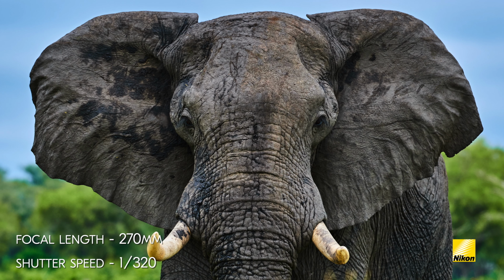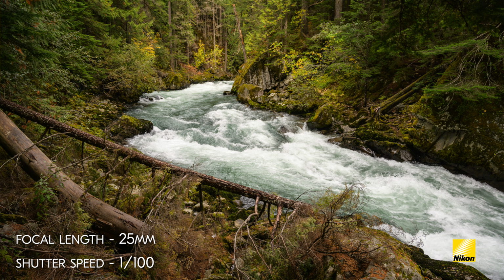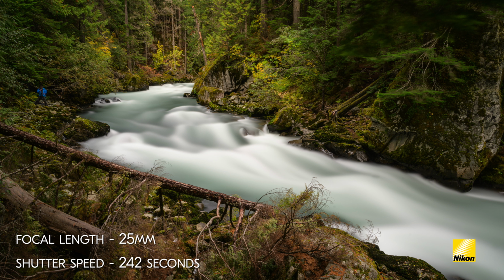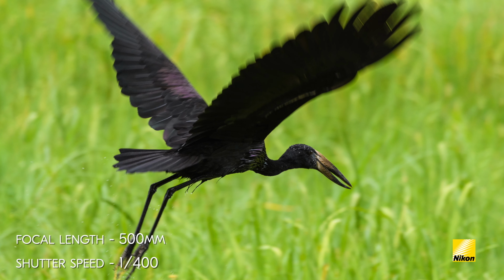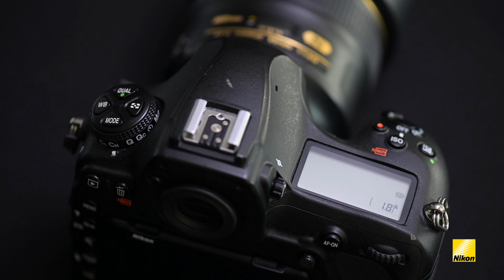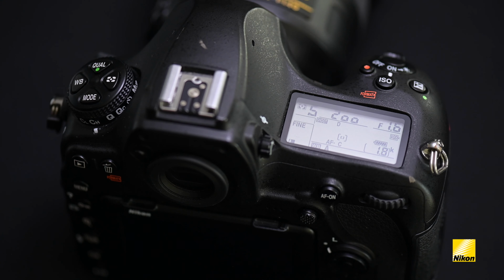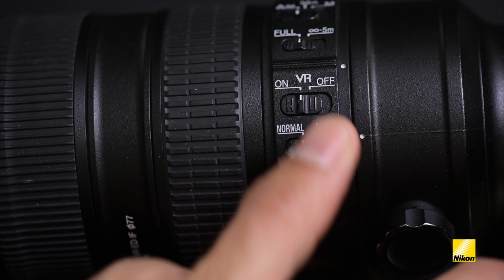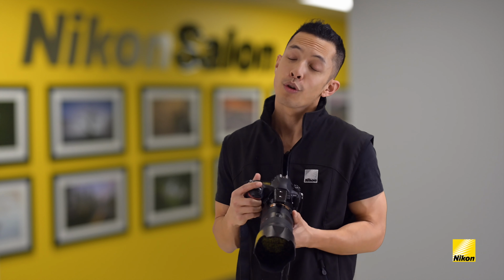Nikon Learn & Explore - Using Motion in Your Photography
Nikon Canada’s Mark Cruz discusses the different ways to deal with the speed and motion of your subject when you’re out shooting.

How to stop motion – 0:29
How to slow motion down – 1:27
What is panning? – 3:00
Panning tips – 3:43